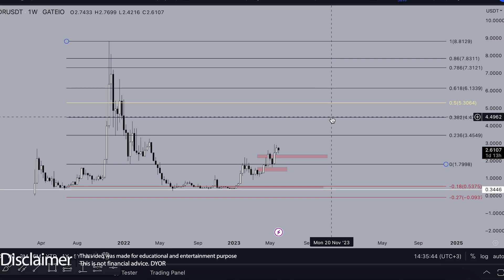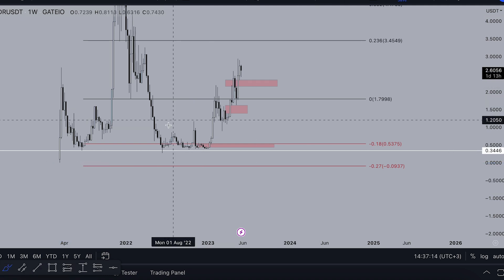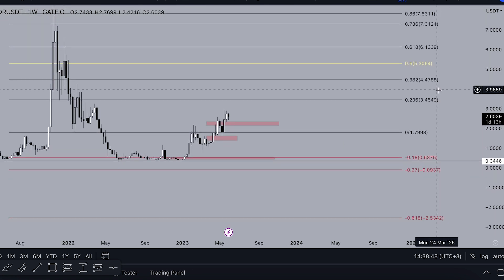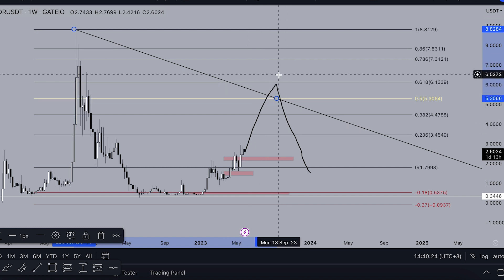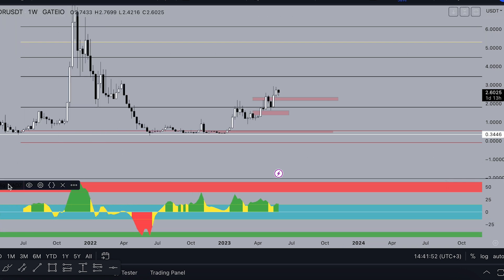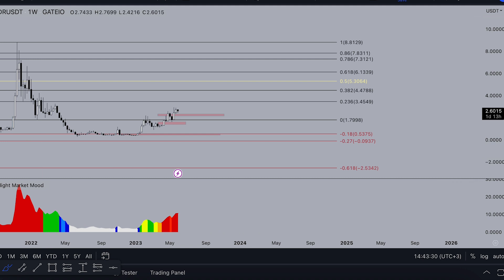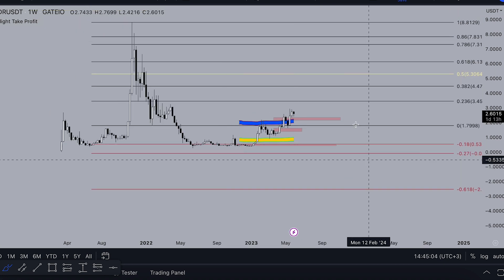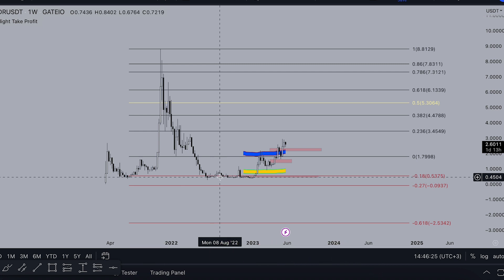RNDR token Price Prediction. Plan for Bull Run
Watch this video before invest in Rndr token.

🔥 *MAXIMUM DISCOUNTS ON EXCHANGE COMMISSIONS for Crypto4light:*

⏰ Time Stamps ⏰

🔑 Topic keywords